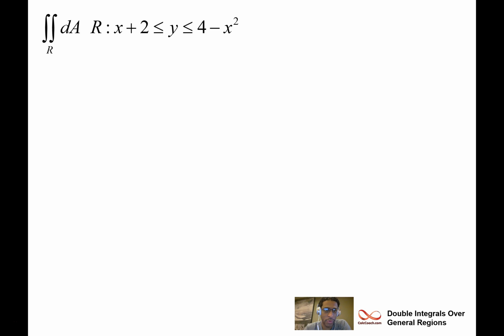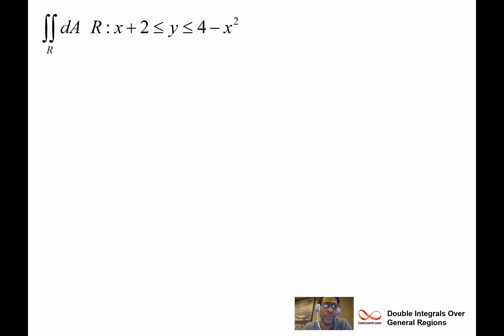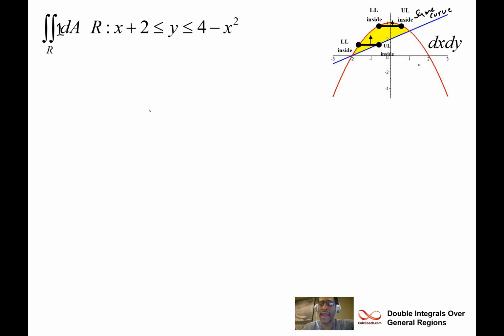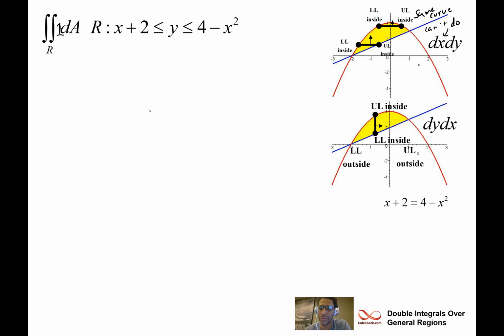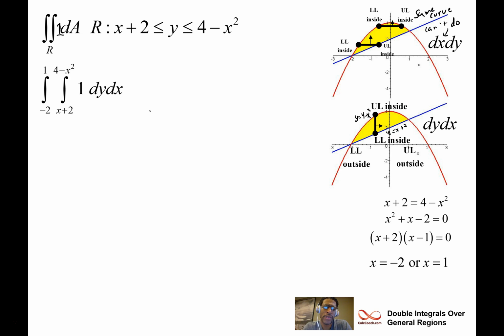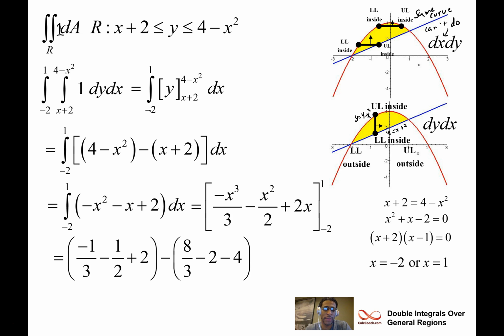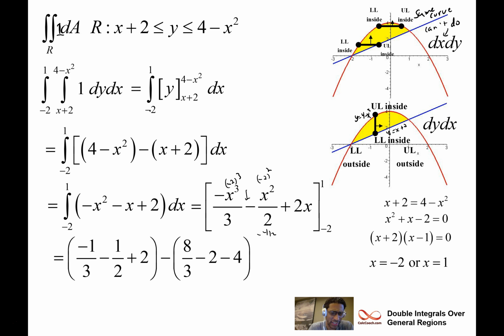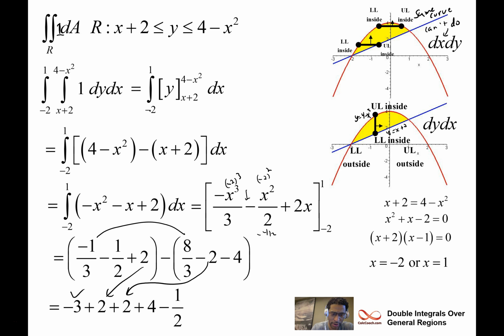Double Integration: Switch the Order Example 2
We are asked to evaluate a double integral.  A discussion of which order (dydx or dxdy) to use is followed by the integration being evaluated.